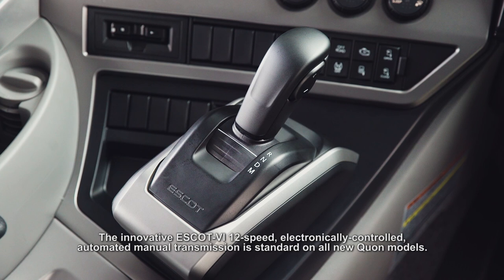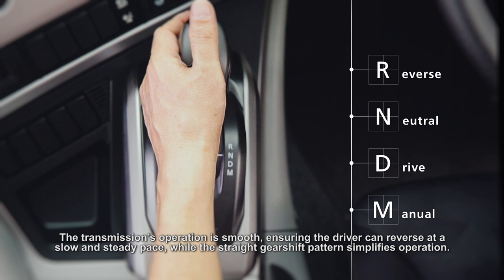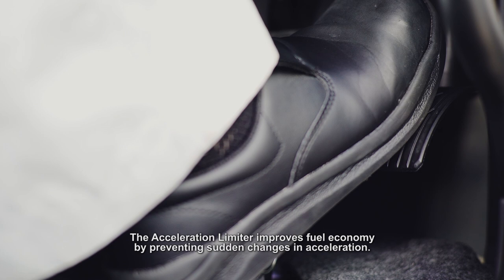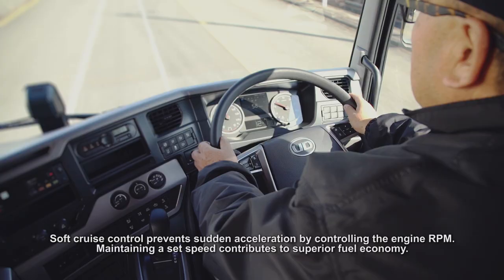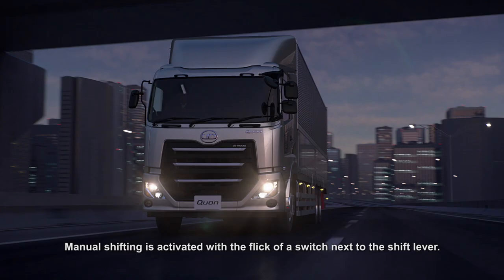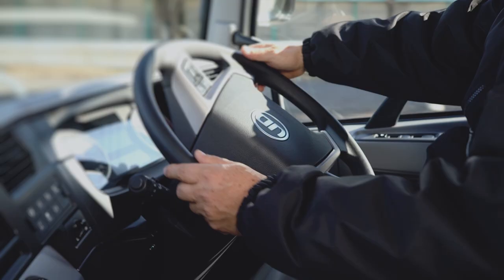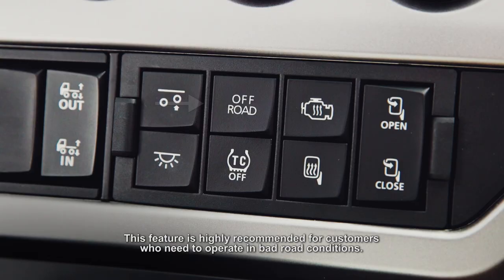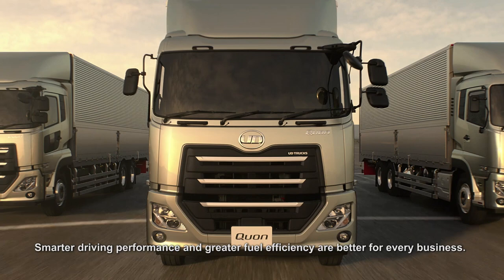UD Trucks - New Quon: ESCOT-VI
Driving performance and fuel efficiency go the extra mile with ESCOT-VI, an evolution of the 12-speed automated manual transmission. This video highlights the drivability and fuel economy features of the All New Quon.